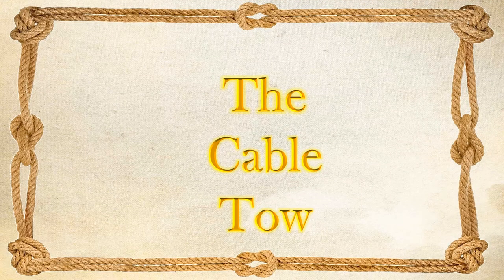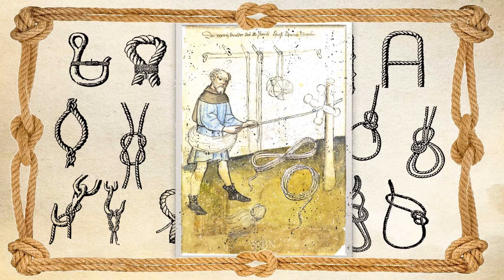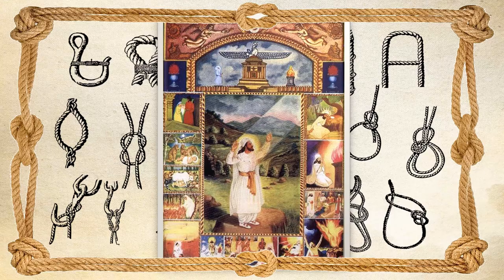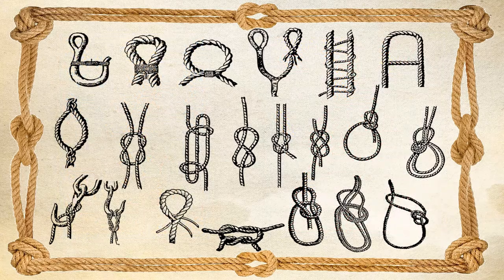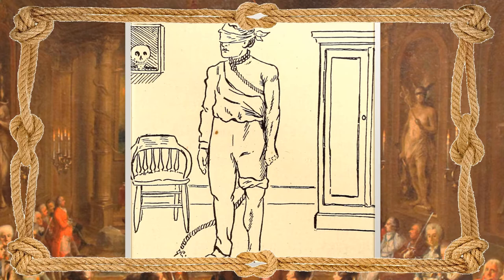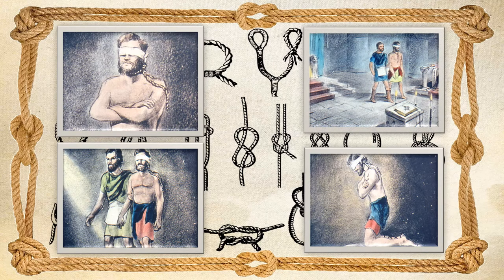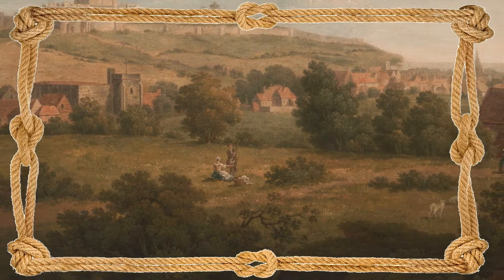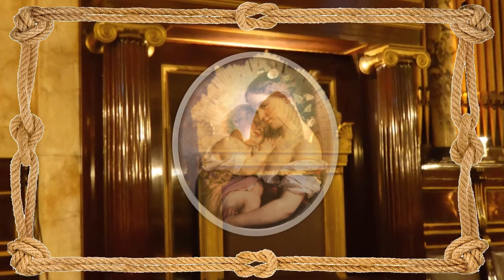Freemasonry - The Cable Tow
A short video outlining the origin, history and symbolism of the use of the Cable Tow in the Masonic ritual.